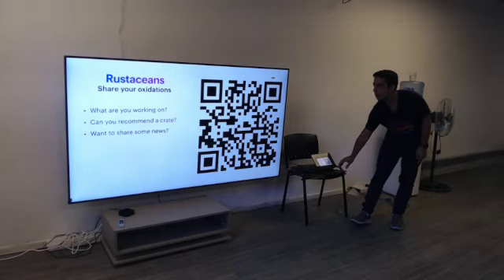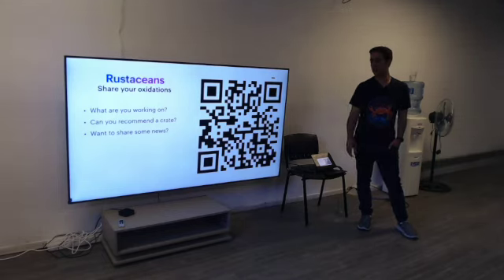Rust Argentina - April Meet-Up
Nos juntamos a charlar de:
- Shuttle.rs
- Rust Nation UK
- Novedades